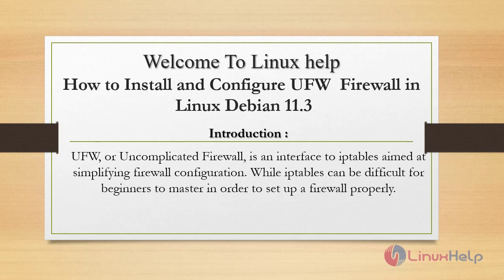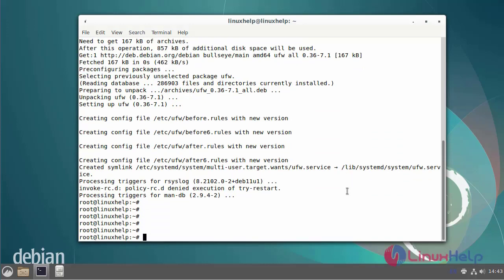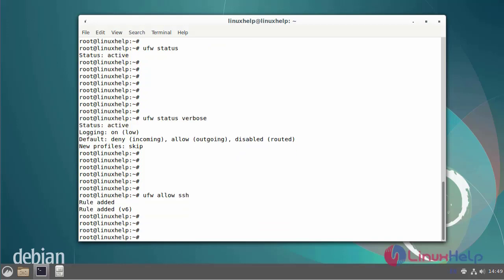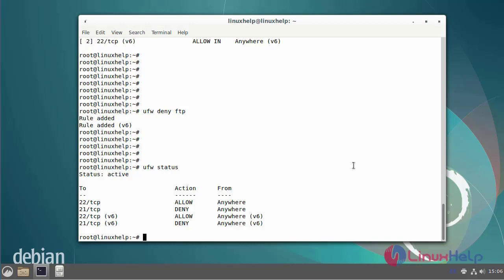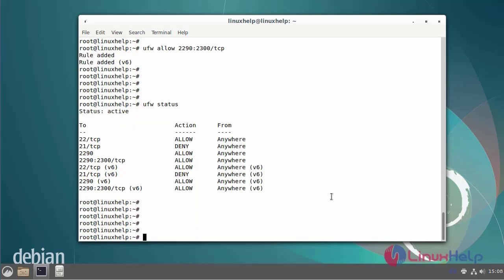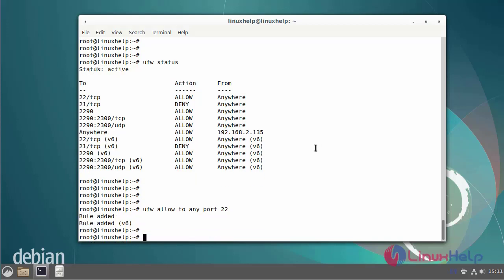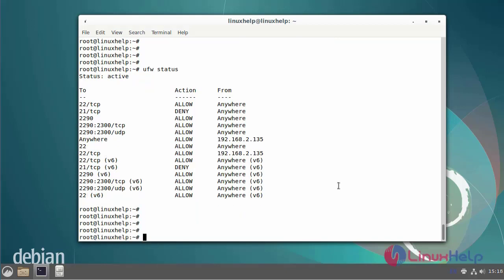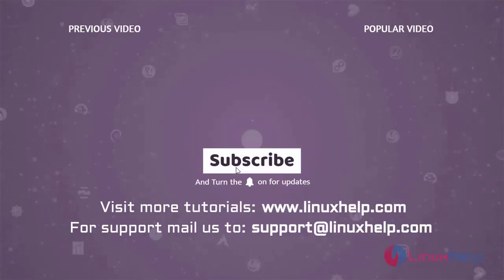How to Install and Configure UFW Firewall in Linux Debian 11.3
UFW, or Uncomplicated Firewall, is an interface to iptables aimed at simplifying firewall configuration. While iptables can be difficult for beginners to master in order to set up a firewall properly.